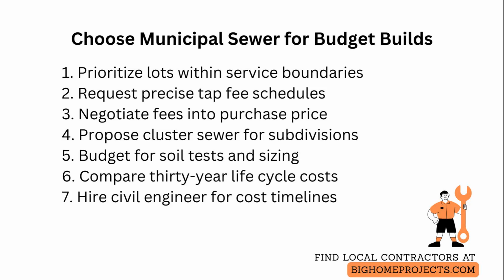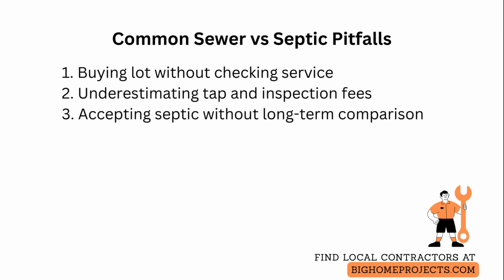Negotiate Tap Fees And Choose Cluster Sewer Connections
Choosing municipal sewer over septic can significantly reduce upfront construction costs and long term maintenance for budget conscious home builders and buyers. This guide explains how to find lots within sewer service boundaries, negotiate tap fees and connection charges, evaluate cluster sewer options for subdivisions, and compare thirty year life cycle costs versus on site septic systems. Homeowners will learn practical tips on requesting tap fee schedules, budgeting for soil testing only when necessary, and working with civil engineers and local utilities to avoid unexpected expenses and permit delays. Use keywords like municipal sewer connection, sewer hookup costs, tap fee negotiation, cluster sewer systems, septic versus sewer cost comparison, long term maintenance savings, and sewer service area maps to find contractors, local utility rules, and community experiences.

About Us